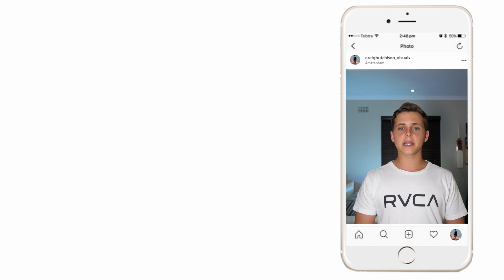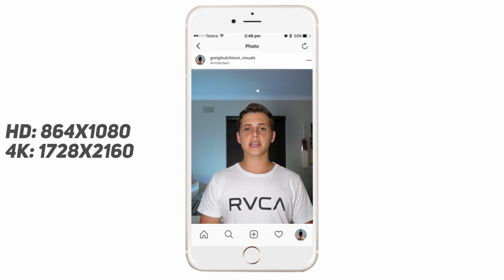Aspect Ratios EXPLAINED!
There are so many ASPECT RATIOS. Which one should you be using and why???

In today video I cover the different aspect ratios and when to use each one. I hope you enjoy and learn something new.

ASPECT RATIOS:

16 by 9
HD: 1920X1080
4K: 3840X2160

18 by 9
HD: 1920X960
4K: 3840X1920

2.35 to 1
HD: 1920X816
4K: 3840X1632

4 by 5
HD: 864X1080
4K: 1728X2160

9 by 16
HD: 1080X1920
4K: 2160X3840

4 by 3
HD: 1440X1080
4K: 2880X2160

If you are the first to comment you will be featured in my next video!

Gear Used Here:
My Camera Bag
My Main Camera
My Favourite Lens
My Favourite Gimbal
My Drone
My Gopro
My Drone Filters
My Lights
My External Hard Drive

PS. If you read the whole description you are a bro.